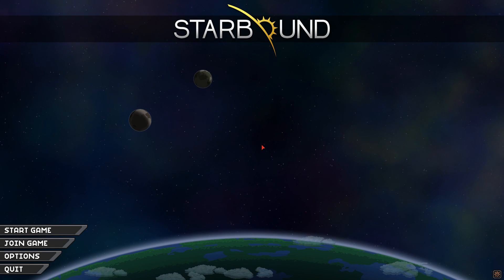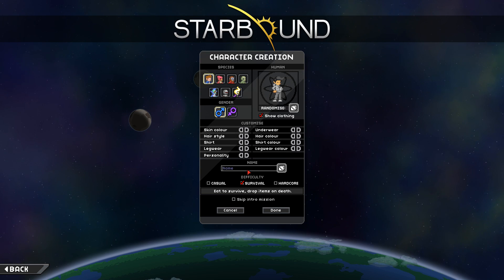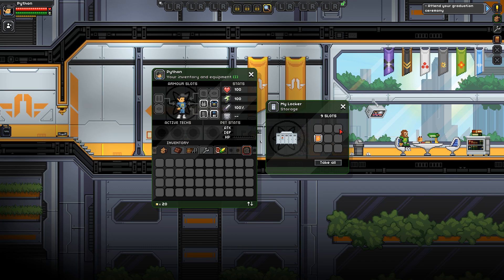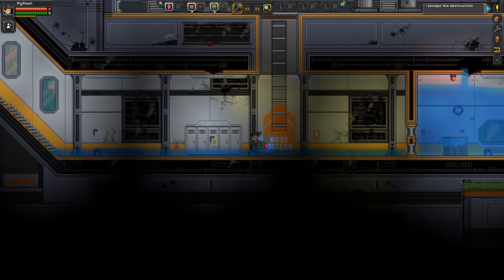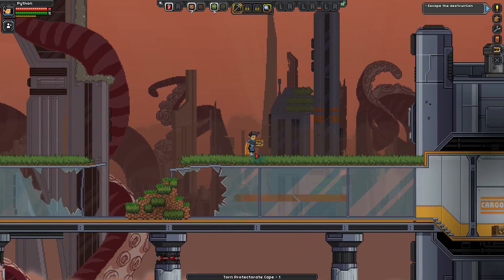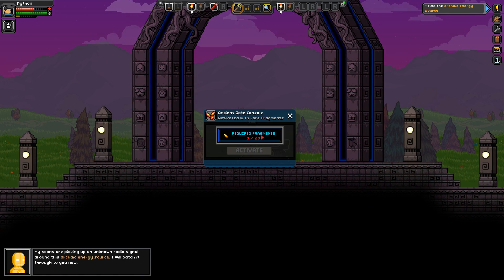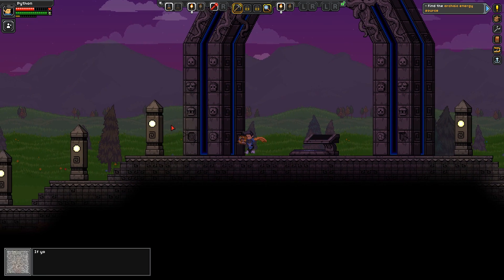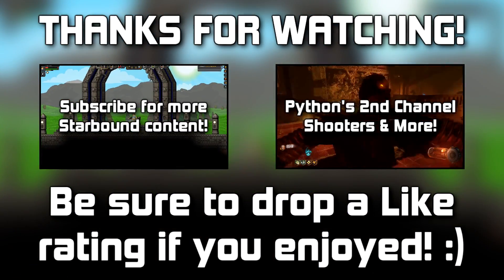It's Finally Here! The Beginning! | Starbound 1.0 Let's Play (FULL Release) [#1]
● Starbound 1.0 - Welcome to my Starbound Let's Play on the full release (1.0)! We're taking on the Starbound universe in Survival Mode! Enjoy!

● Catch Up On The Series!

♬ Background Music
INTRO - "Atlas"